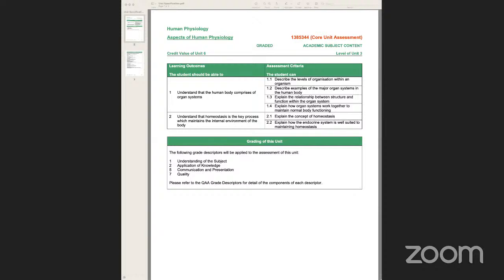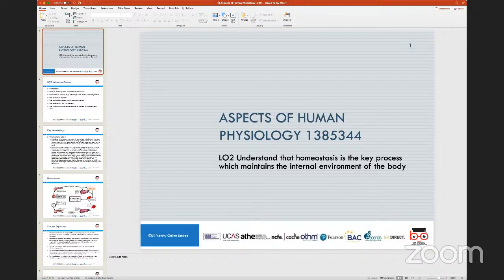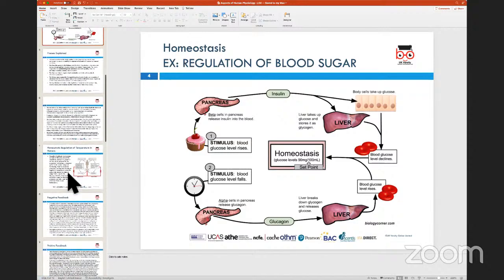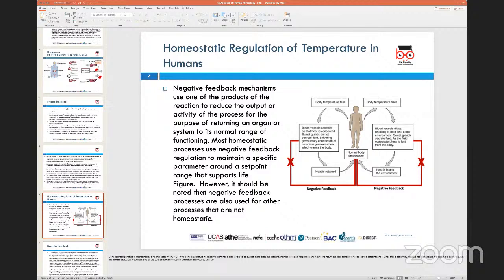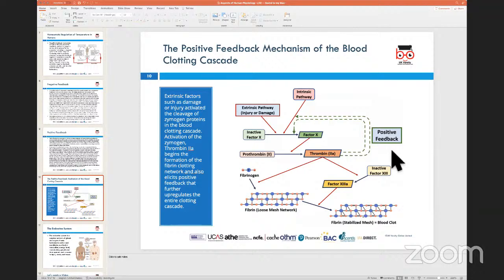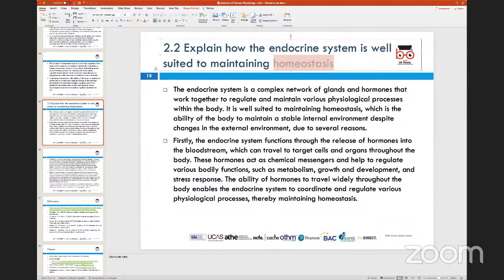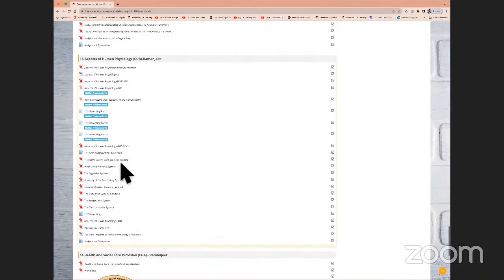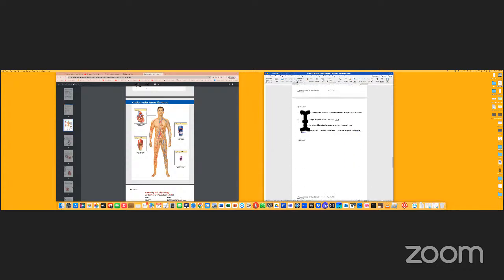Ascentis-Nursing-Unit- Aspects of Human Physiology (CUA)- LO2-(RS)